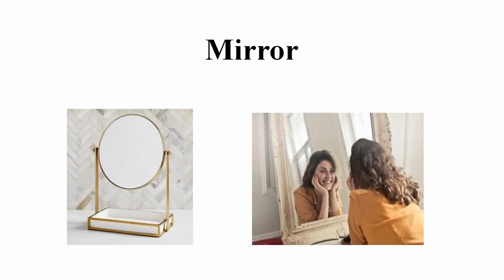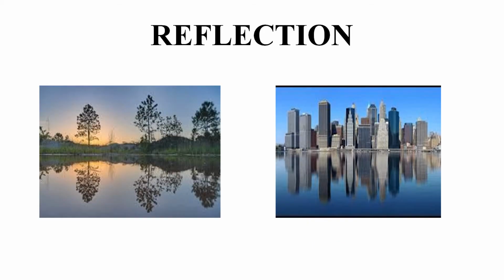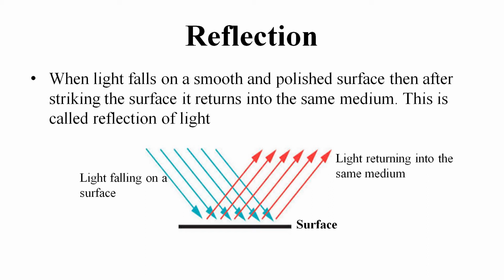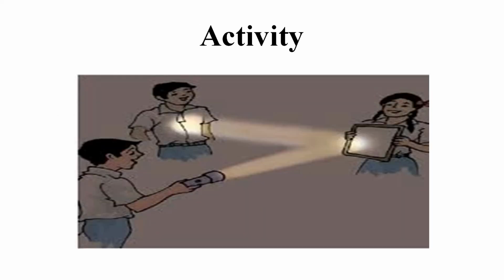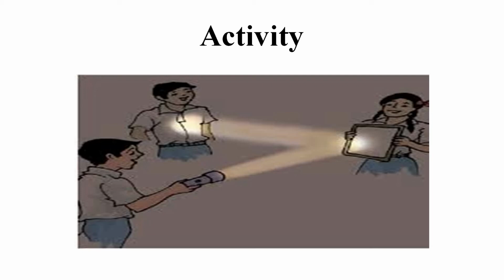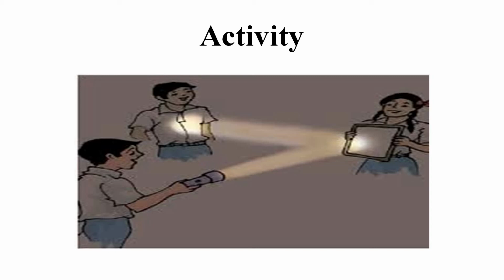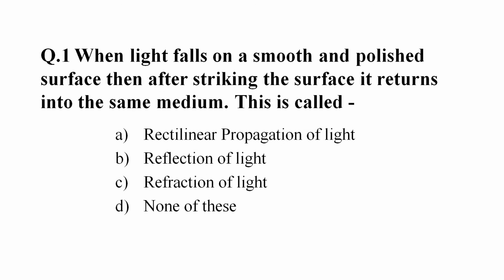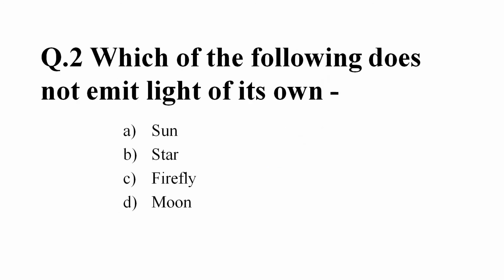Light Shadows and Reflections | Lecture -6 | Class - 6 | C.B.S.E Board